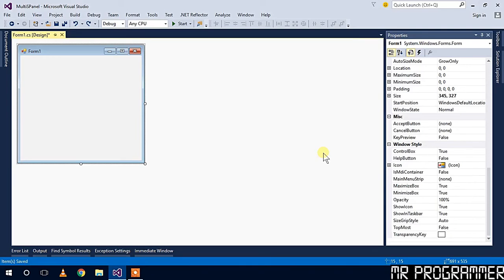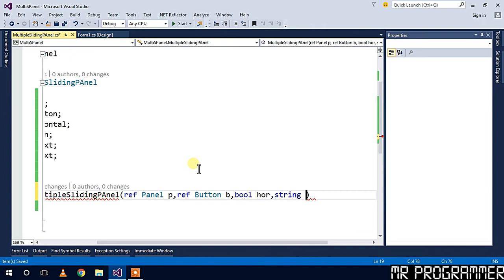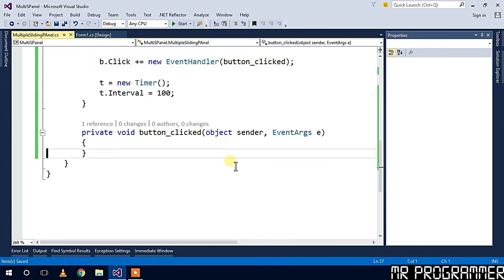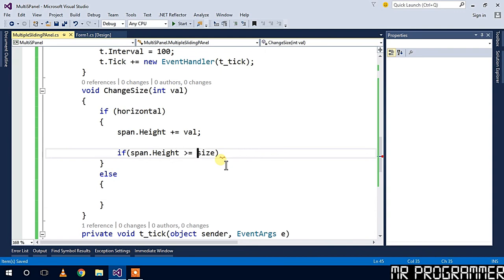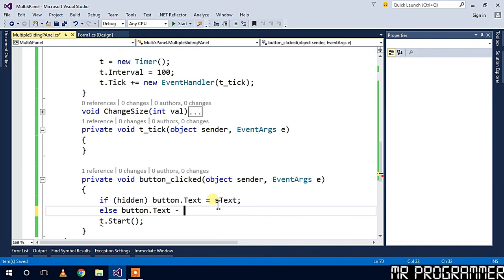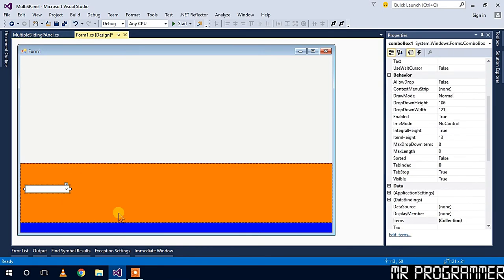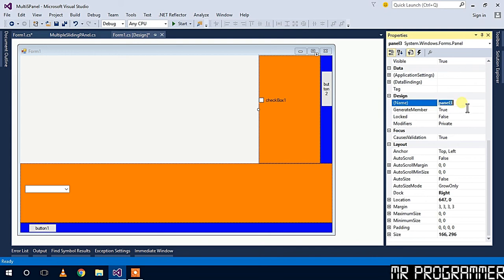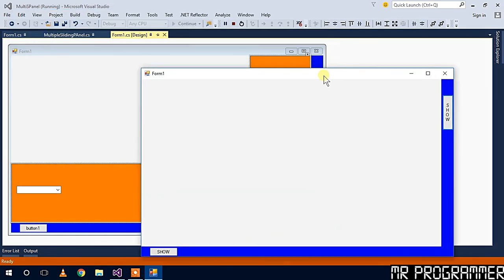C# Multiple Sliding Panels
In this video we are going to work with Multiple Sliding panels.